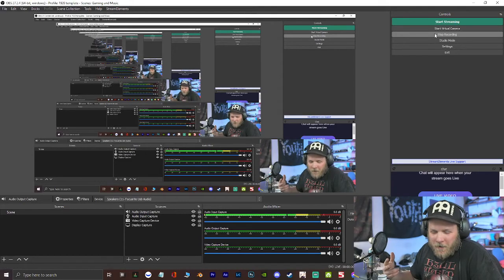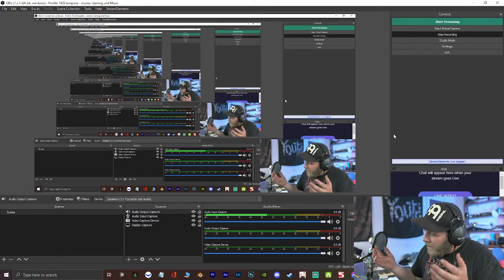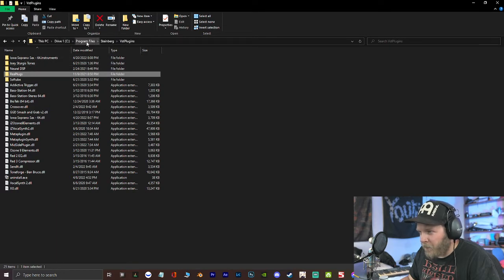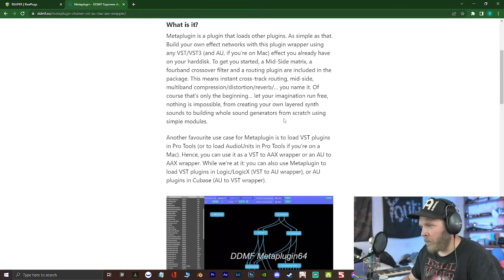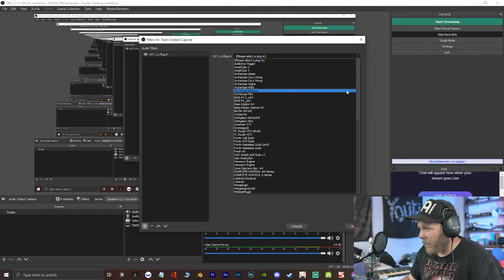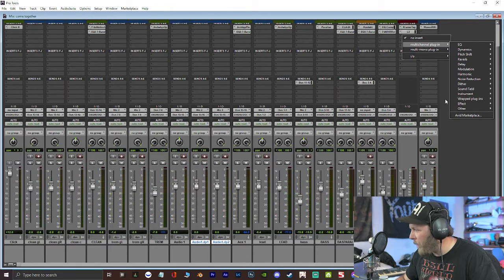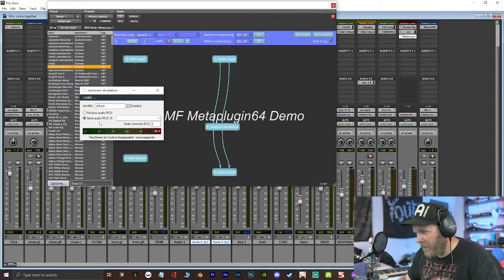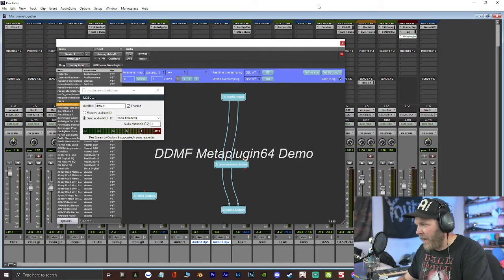Best option to route Pro Tools audio to OBS (Windows)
I searched high and low for the best process for my machine and after hours of research this is what I found. Hope this helps!